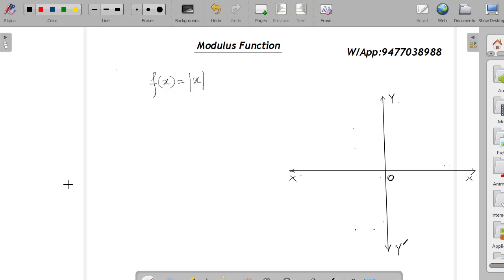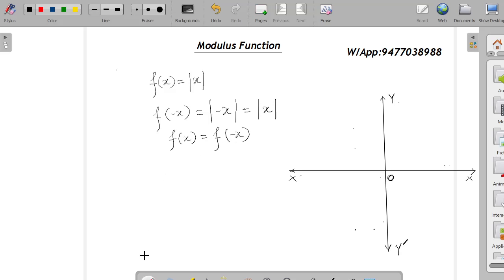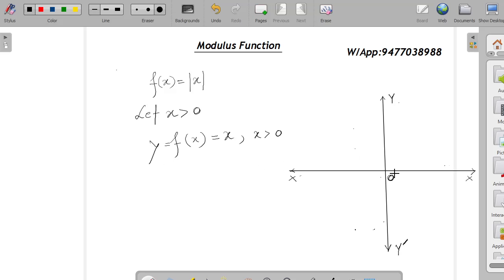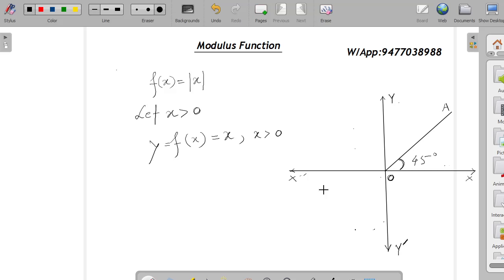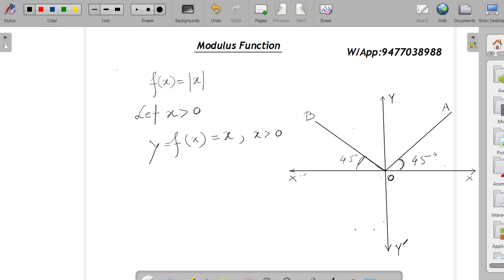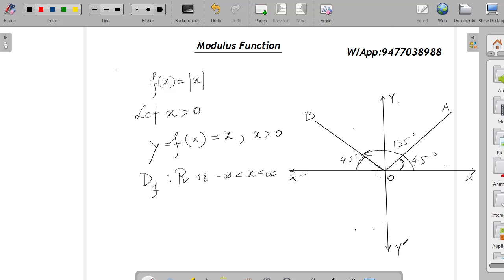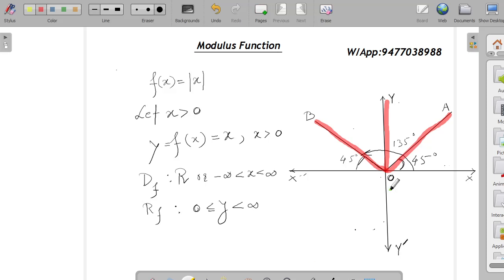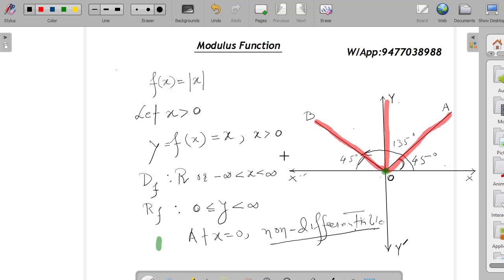modulus function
graph of modulus function